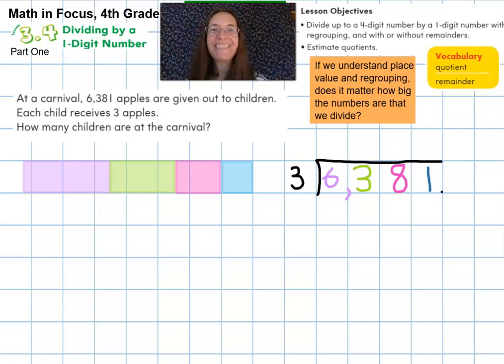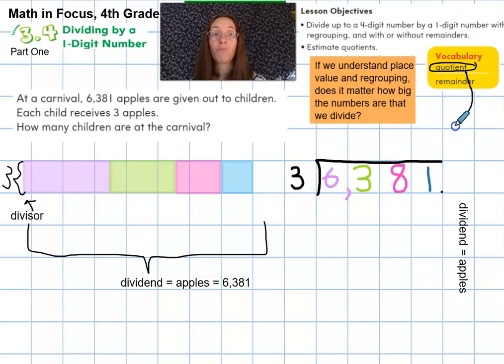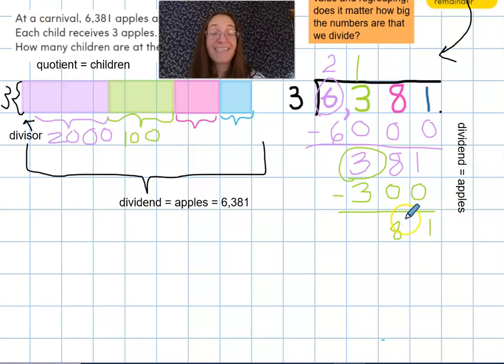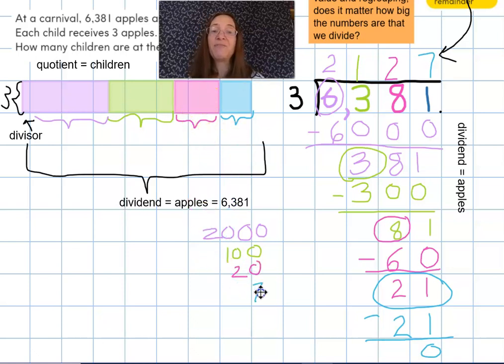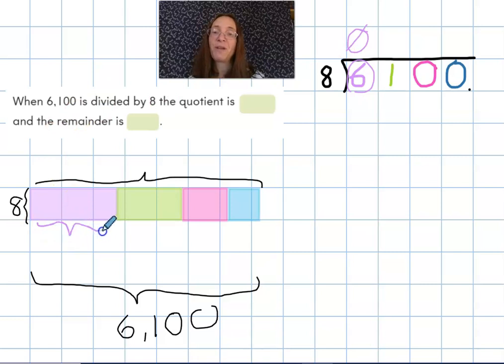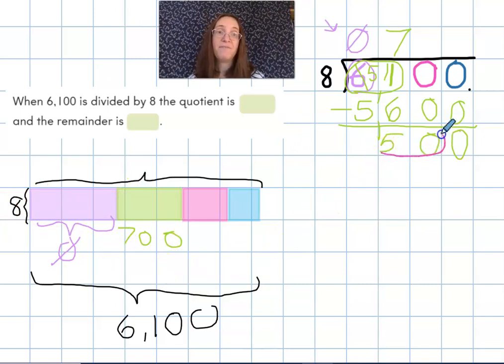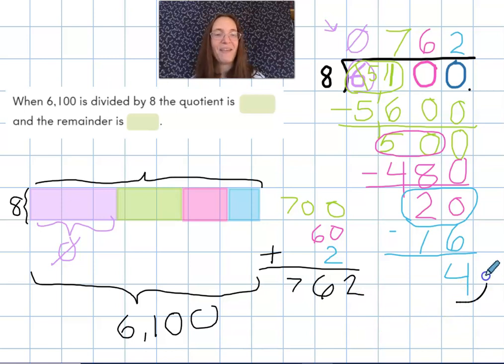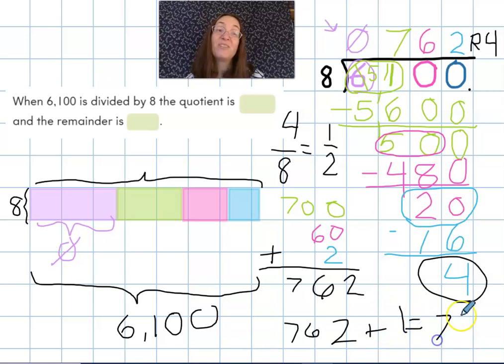4th 3 4 A Dividing by a 1 Digit Number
Explore the meaning of long division with Ms. Foster in Math in Focus, chapter 3, lesson 4: Dividing by a 1 Digit Number.